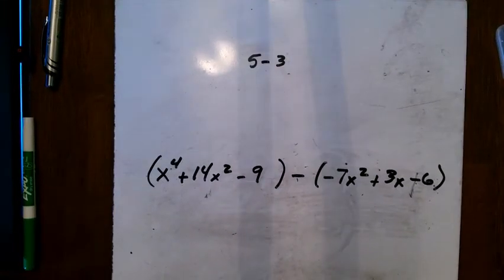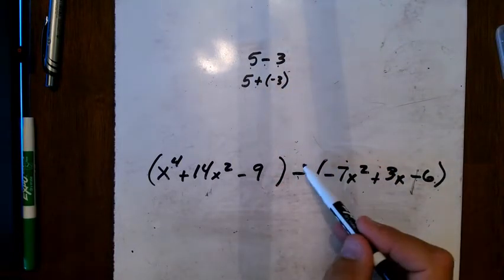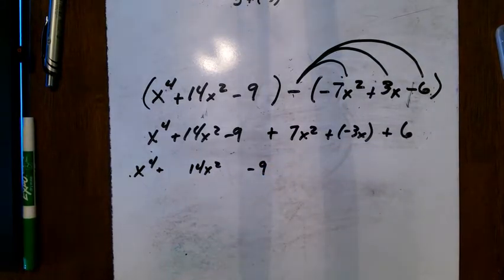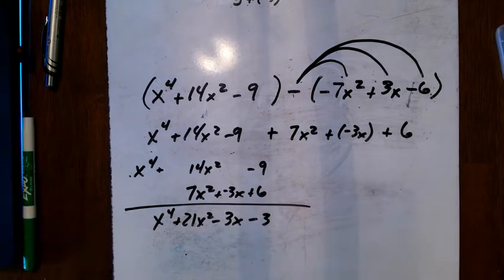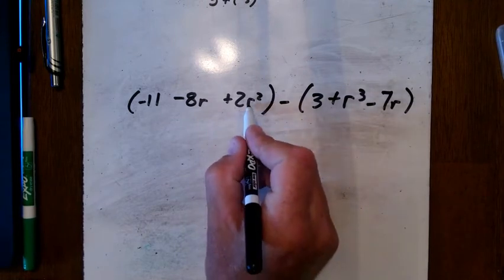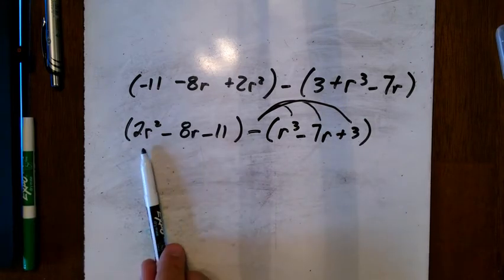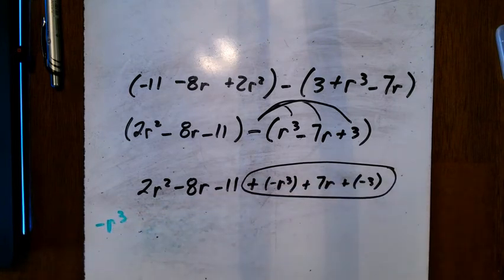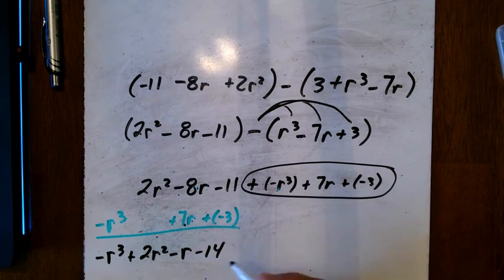Subtracting Polynomials 5-14